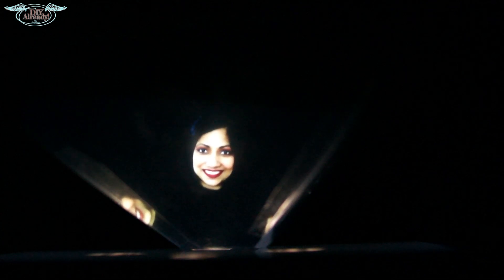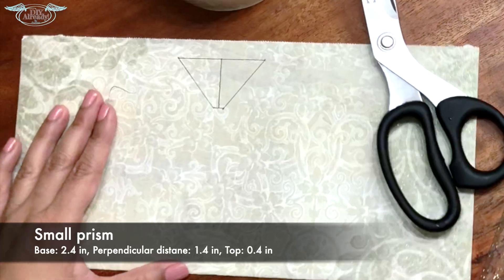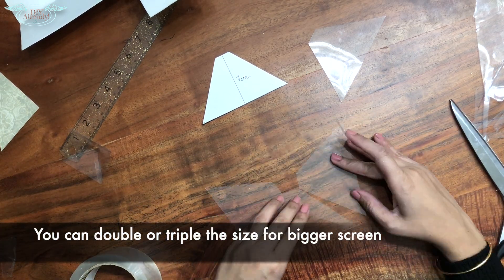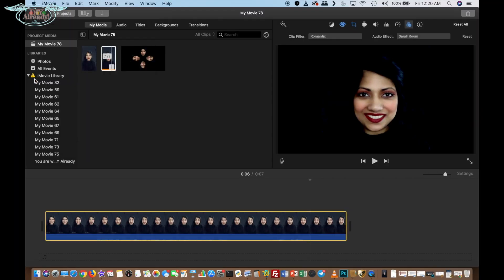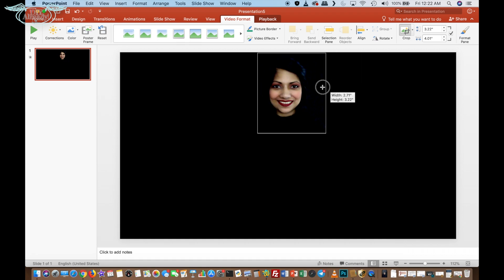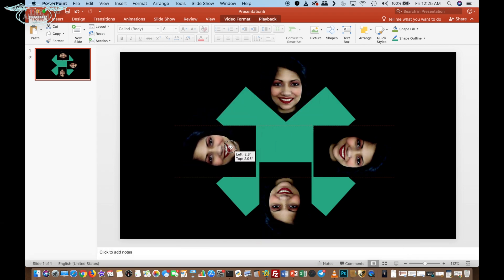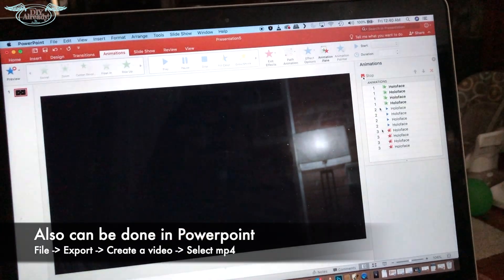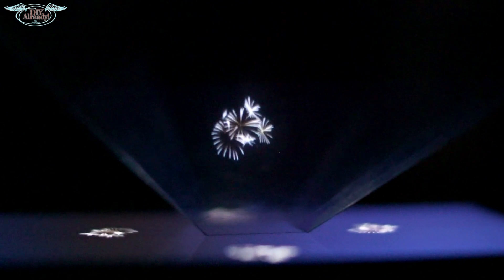How to make 3D Hologram video of yourself/ iMovie/ Powerpoint/ QuickTime Player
Hello fam,
~LOVE

🎵Music 🎵:
Procession.mp3

Smaller prism:
Base=2.4 in, Perpendicular Distance=1.4 in, Top=0.4 in
Bigger prism:
Base=12 cm, Perpendicular Distance=7 cm, Top=2 cm

Own Hologram video was done in Powerpoint, and iMovie. QuickTime Player app was used to record the screen